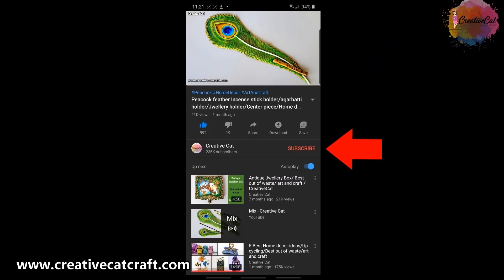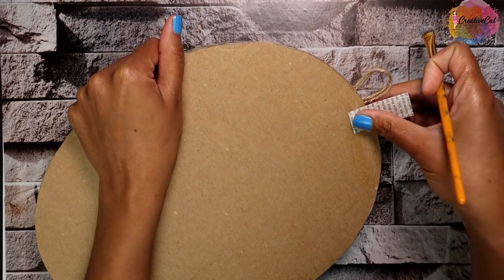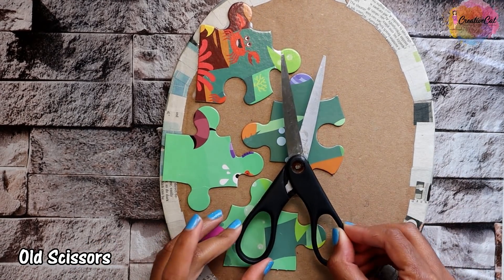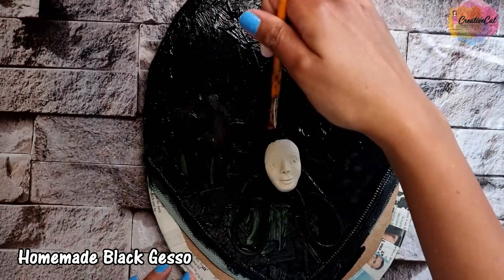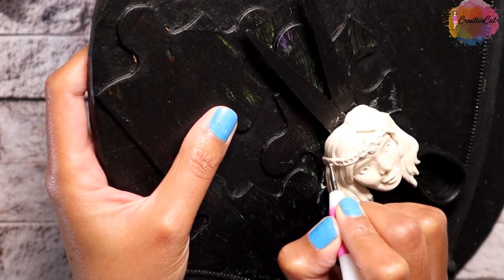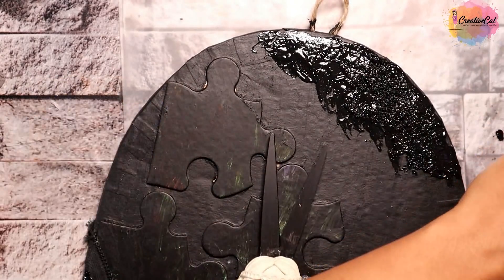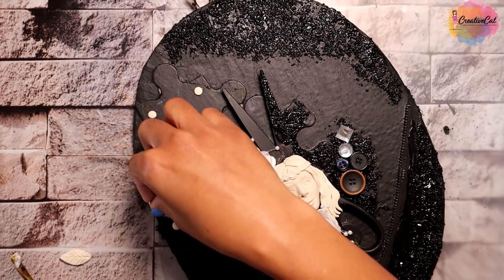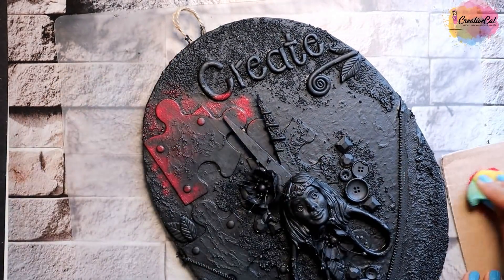Mixedmedia panel using waste household things/Home decor/Art and Craft/Wall decor/Cardboard Craft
Mixedmedia panel using waste household things/Home decor/Art and Craft